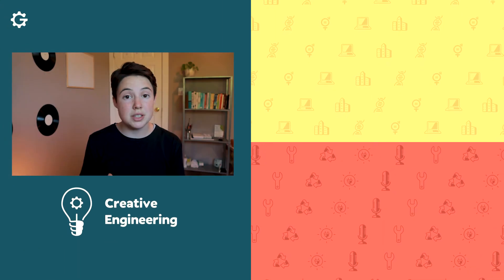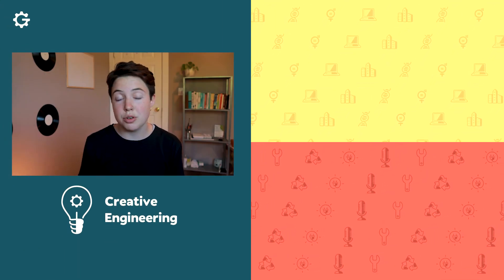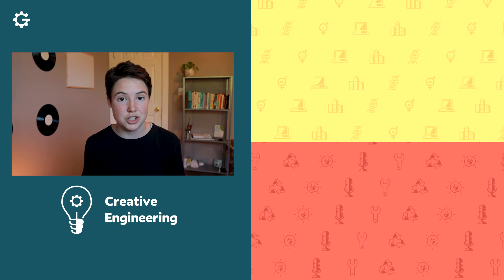ENG NEWS: Engineers are SENSING Safer Bridges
The biggest concern engineers face is safety. Public structures like bridges, roads, and buildings, all need to meet the highest safety regulations, but face the risk of failing as they age. Today on ENG NEWS we talk about the new "sensory skin" that engineers are creating to help detect the health of bridges by sensing weakness and cracks.

Welcome to UBC Creative Engineering! Our goal is to inspire youth to explore innovation and engineering as a way of bettering the world. UBC Creative Engineering is created by undergraduate students and Geering Up Engineering Outreach. Geering Up is a non-profit organization operating in British Columbia providing STEM education to Canadian youth.

Want to be featured on our podcast? Fill out this form to apply!